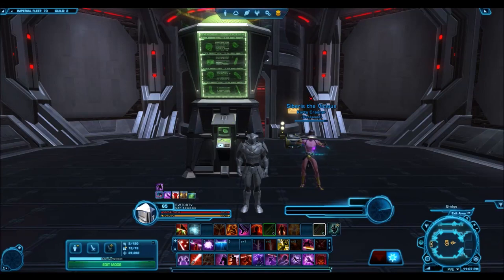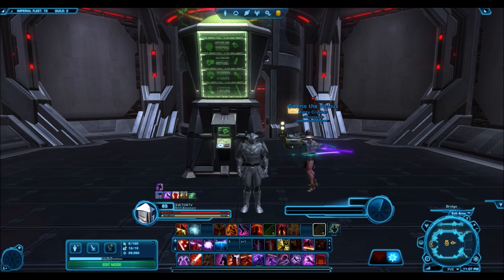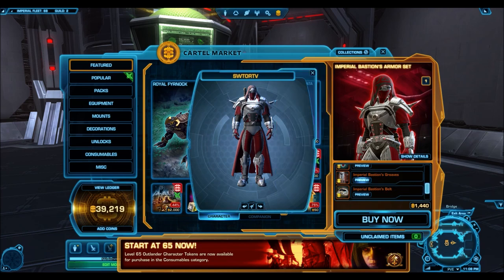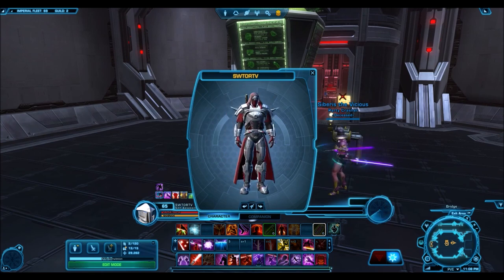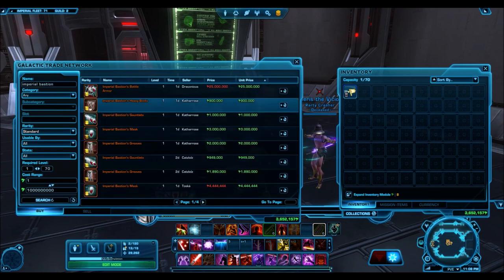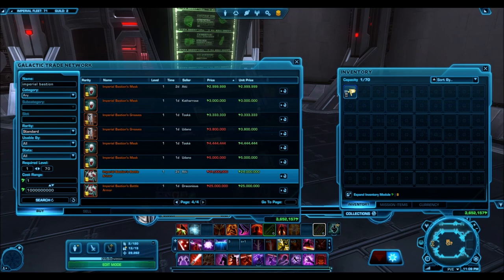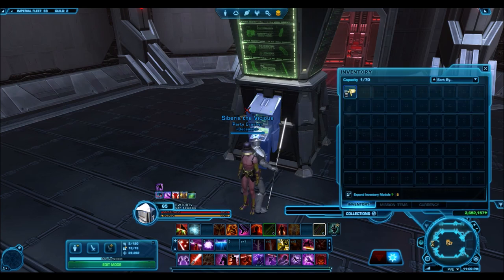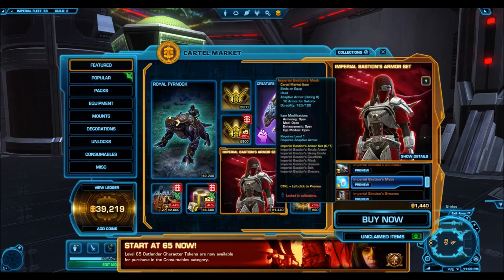Imperial Bastion Armor Set Giveaway!